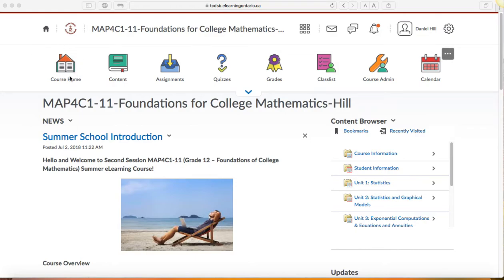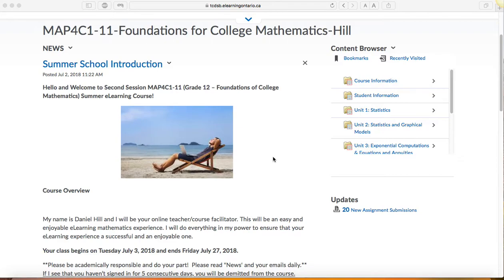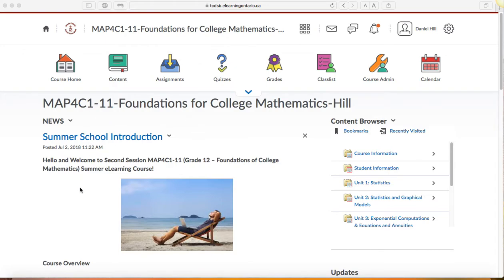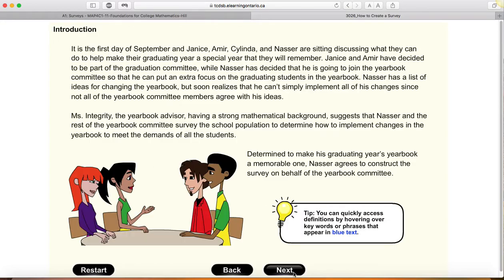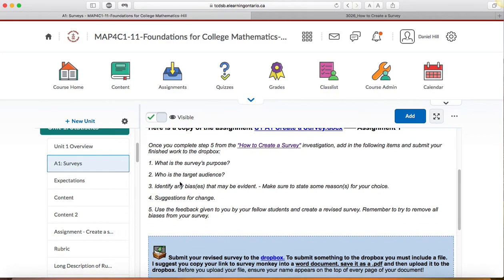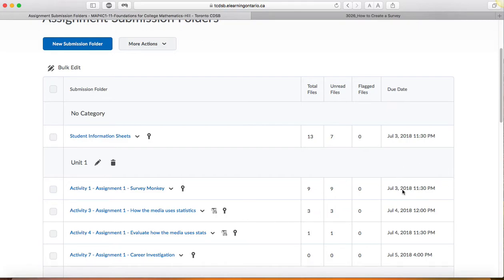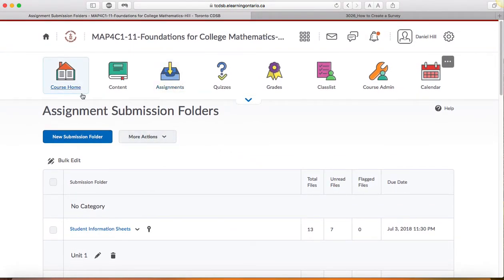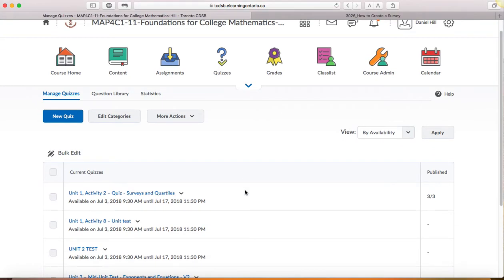Video Overview Of MAP4C ELearning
This video is an introductory walk through for students on how MAP4C is laid out for eLearning in Summer School.